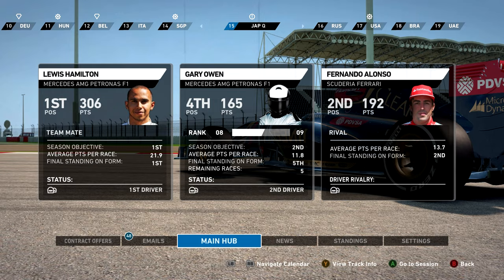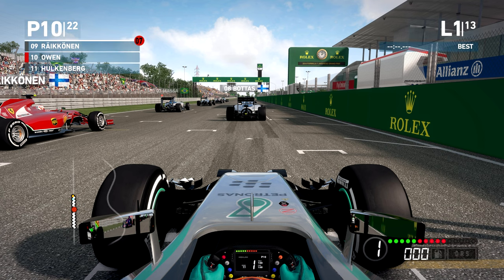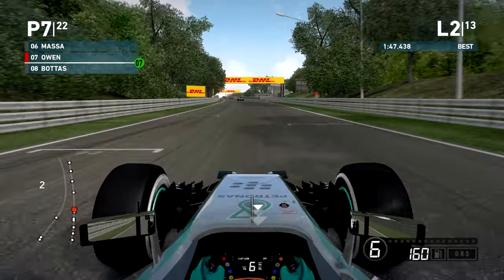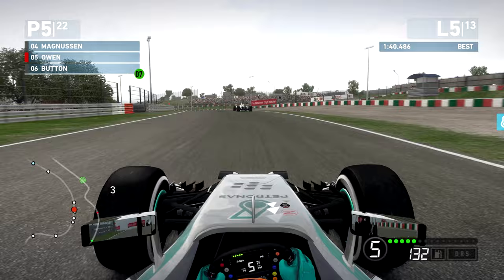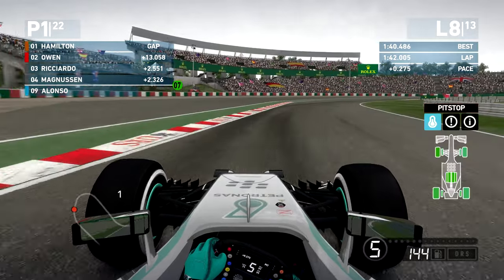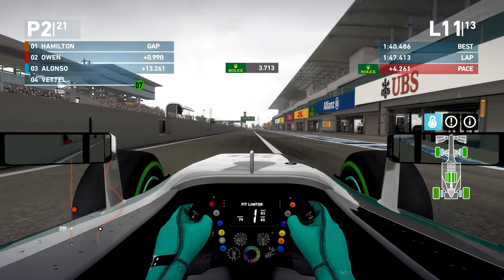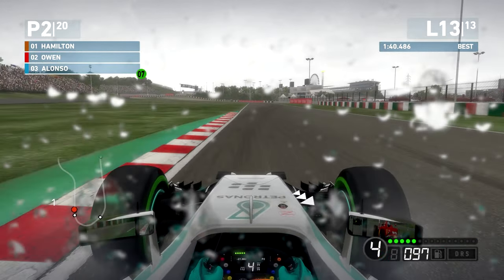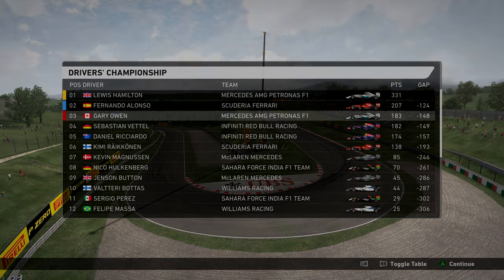GREATEST HAMILTON CHASE YET - F1 2014 Career Mode: Part 15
We head to Suzuka, where we seek our first win in changing conditions!